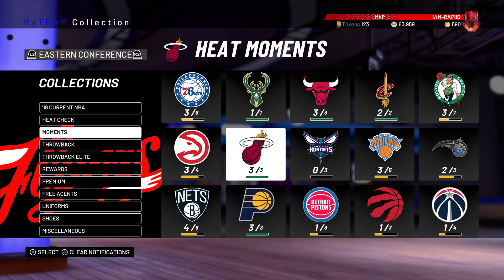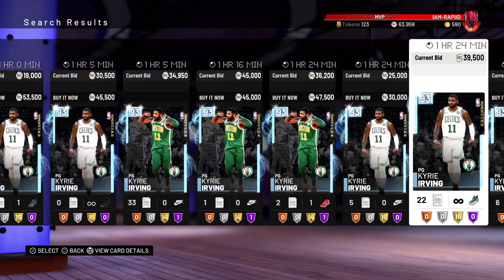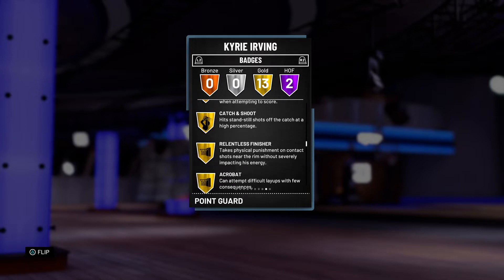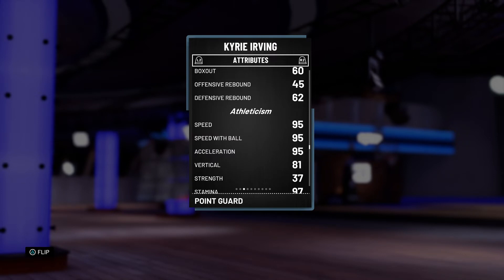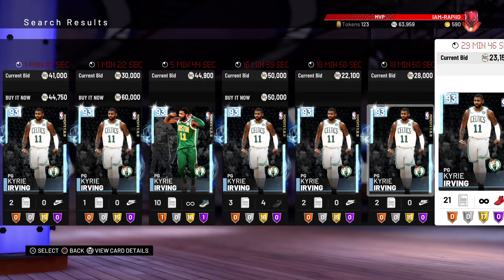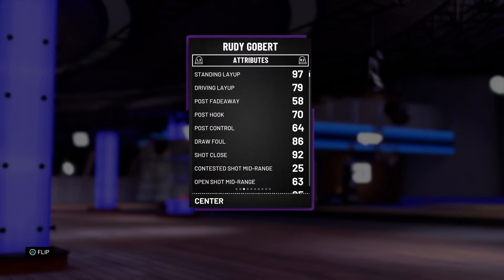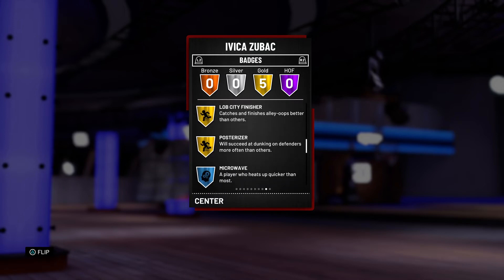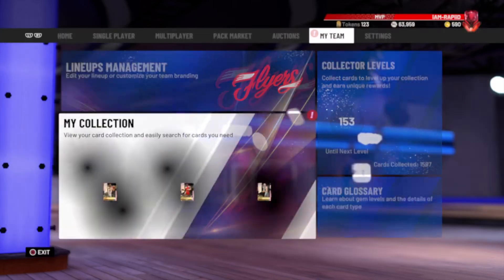NBA 2K19 Myteam New Moments Cards + Locker Code!!!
TDIHB-UCHU8-DZCE2-AQA9H-PJD8A